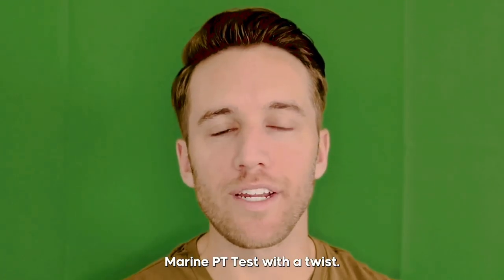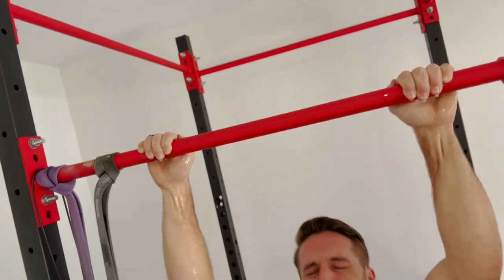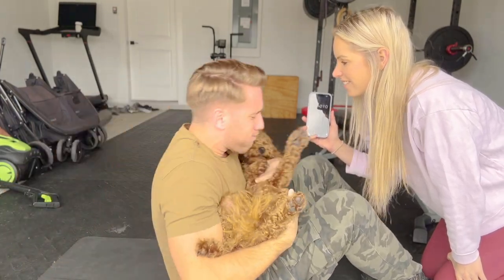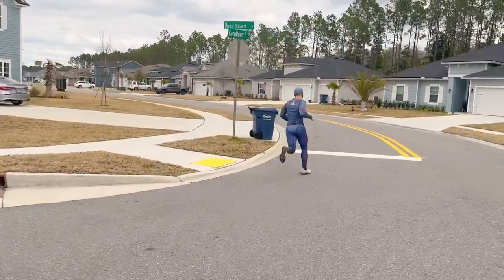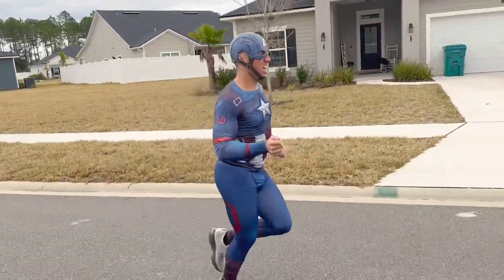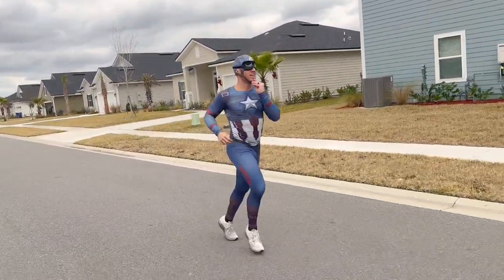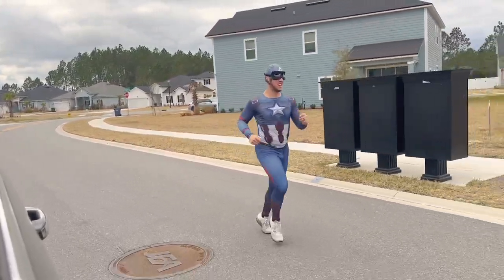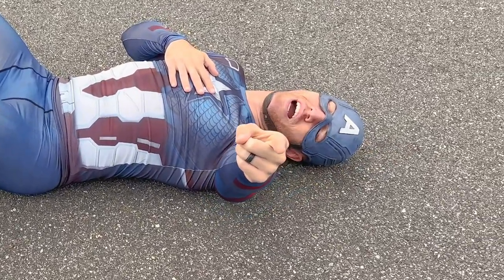I trained like a Marine, but with a Twist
Ty Kelly takes on the Marine Physical Fitness Test, but with an interesting twist!

Thank you to all the AMAZING Men and Women that serve in all the branches of our Military. You inspire me!

Here were my final numbers:
Pull Ups: 15
Pushups: 44
Situps: 55
1.5 Mile Run: 13:19